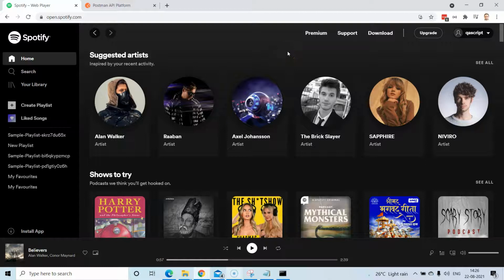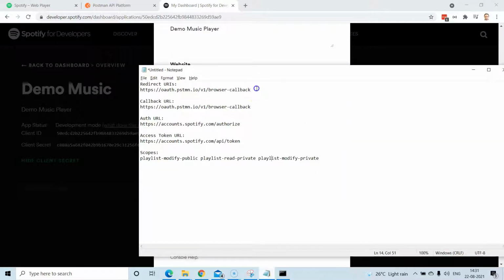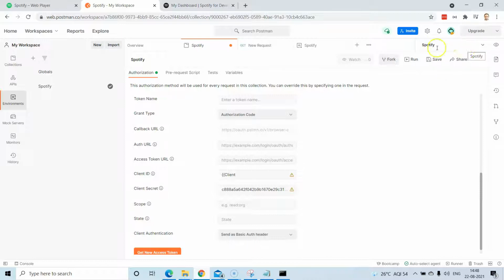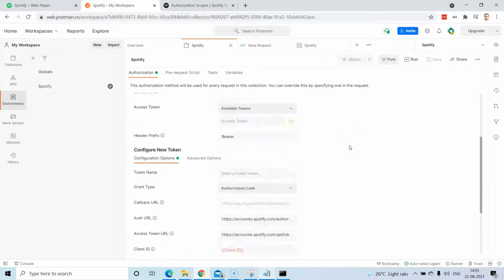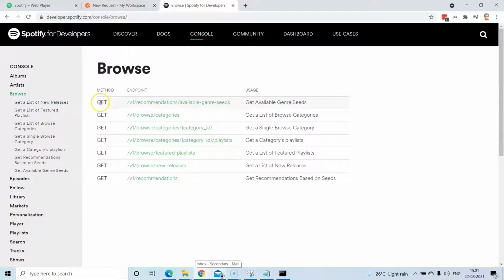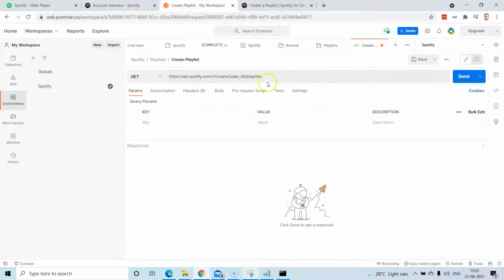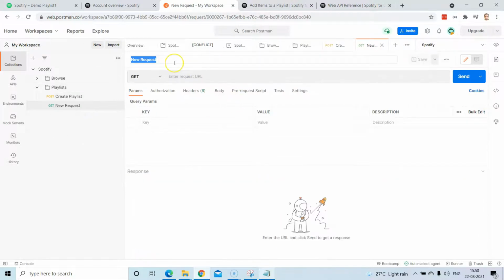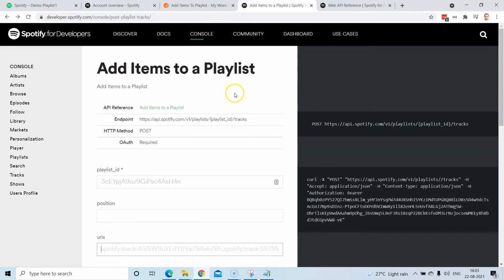Postman Tutorial - Getting started with Spotify API, OAUTH 2.0 Authorization and Create Playlists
In this video we will learn how to work with Spotify API to get latest songs, create new playlists and add songs to your playlists using Postman tool.

Scopes:
playlist-modify-public playlist-read-private playlist-modify-private